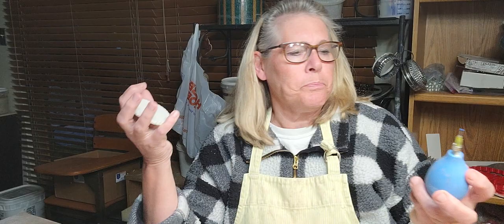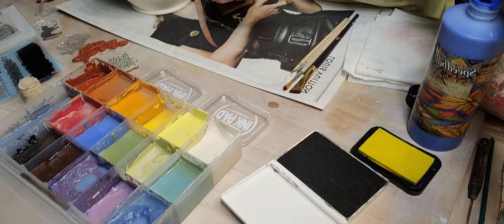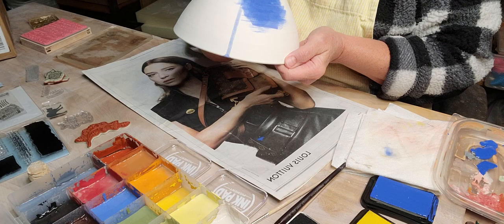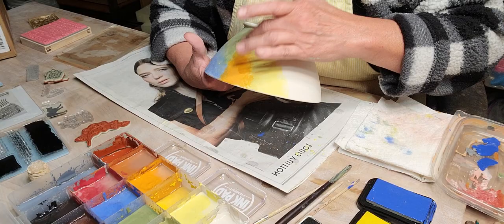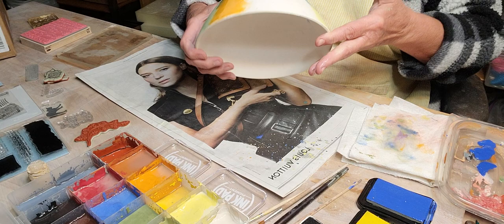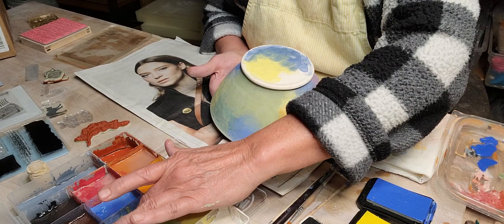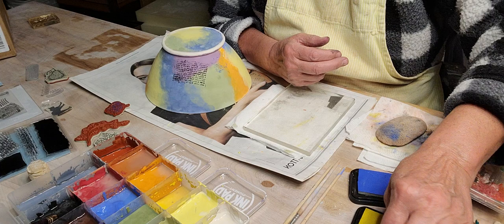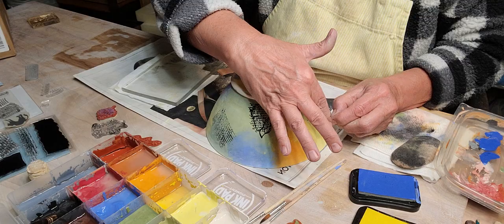Monoprinting, Graffiti, Doodling, Transfers, and Fingerpainting... A Liittle Bit of Everything!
In this video, I do a little bit of everything on this bowl, which has been bisque fired.  I fingerpaint the underglazes onto the bowl, then use rubber stamps, some line drawings and/or doodling using a Xiem Applicator Bottle, and even some different ways to use transfers from Elan Transfers.